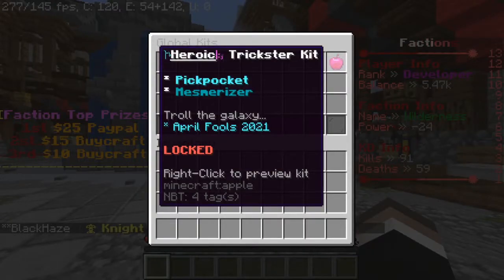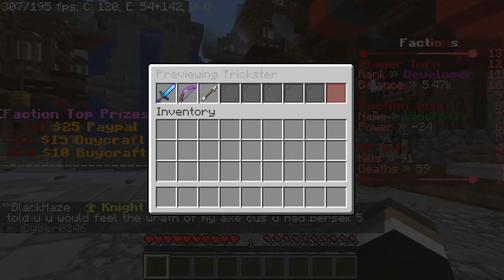Factions Devlog #1 - What's New In April?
IP: extinctionpvp.my.pebble.host
Hope to see you all there!